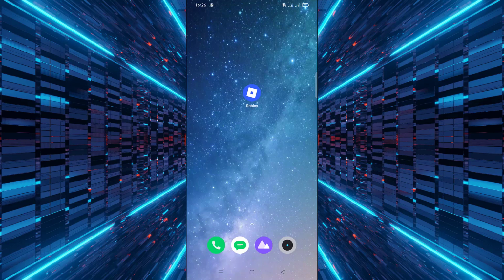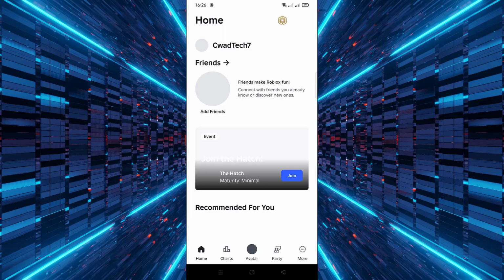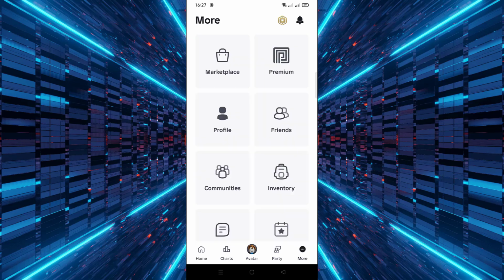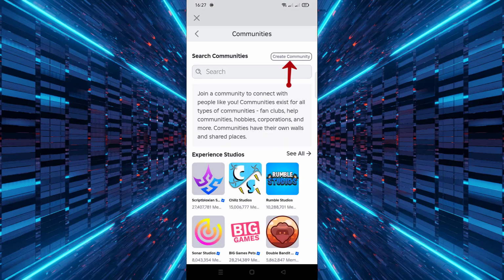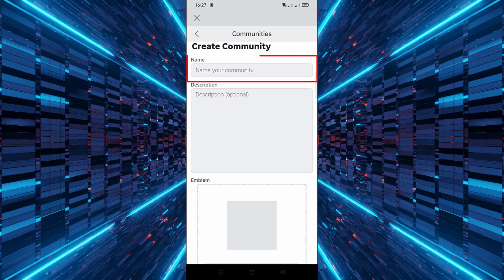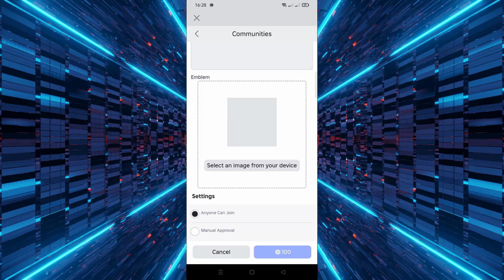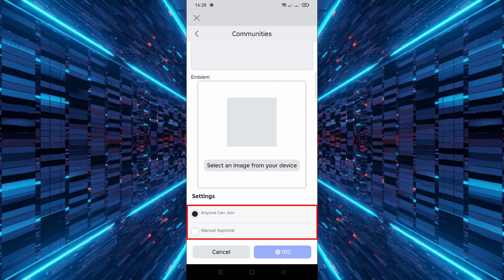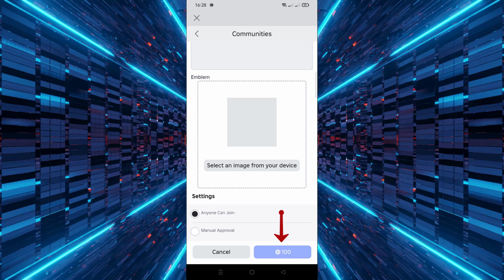How to Create a Roblox Community on Android Phone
📱 Learn how to create a community in the Roblox app on Android easily. 🛠️

📷 Step-by-step guide to set up your own Roblox group, add a name, image, and description. 📝

💡 Discover how to manage community settings and choose between open or manual approval. 🔐

💸 This feature requires 100 Robux—find out why and how to use it effectively. 💰

📈 Perfect for players who want to grow, lead, or manage a fan base on Roblox mobile. 🚀

🤖 Works on Android devices using the official Roblox mobile app. 📲

🌟 Create your own Roblox fan group, team, or squad in just minutes. ⏱️

🌍 Connect with other gamers, build your identity, and grow your Roblox presence. 🧑‍🤝‍🧑